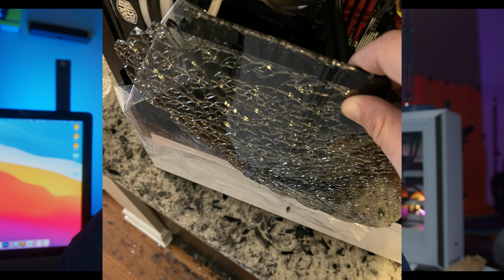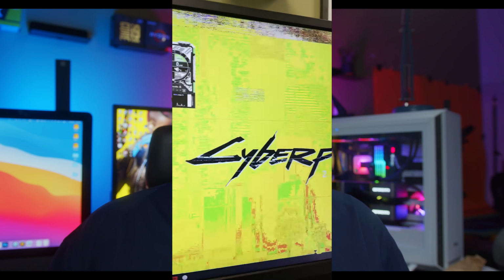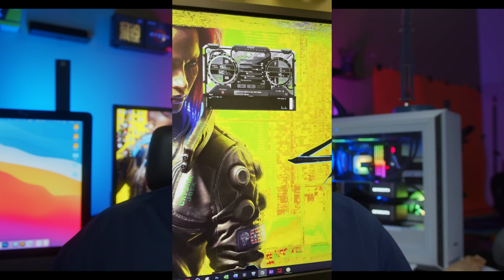SCAM AT BESTBUY? Returned 3090 PC, & It CAME BACK With SWAPPED PARTS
Pretty crazy and shocking story with a 3090 prebuilt, and how it came back! Did something like this ever happen to you?

00:00 Smash that like button
00:50 Preface to the story - what happened
01:40 At that point, a prebuilt was a way to get a MSRP 3090
02:10 I got the system, but decided to return it - in as new condition, just like how I got it
02:30 Returned it in person at Best Buy, they opened and verified everything, was basically like new.
03:00 I got my refund, everything was done, months ago last last year or so I thought…
03:22 and then THIS happened
04:30 Shattered tempered glass, even injured me!
05:13 shock…This isn’t the GPU I returned originally!
05:37 System was absolutely destroyed
05:55 M.2 drives removed, even the CPU was removed and the motherboard pins destroyed!
07:00 Somewhere along the way, someone swapped the parts and stole parts, and I got mailed back absolute garbage
07:49 The 2070 Super..garbage and broken
08:34 Just a huge waste of time
09:00 Sad to see this happen, even if Best Buy is huge, it’s not right